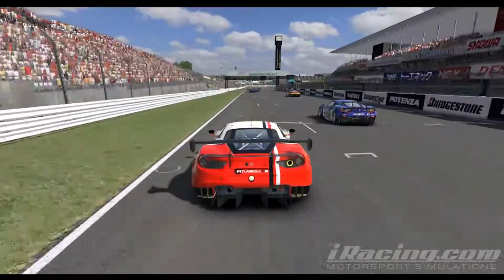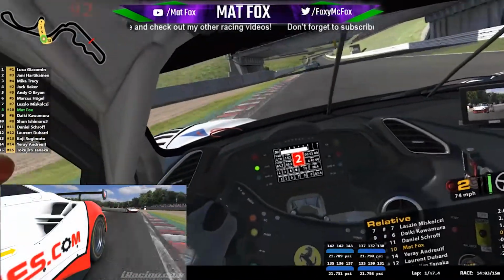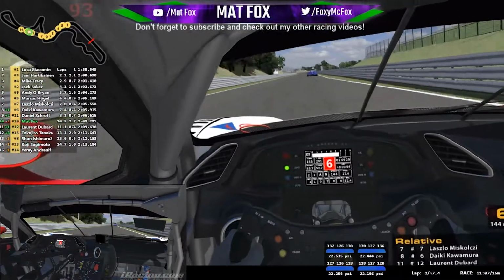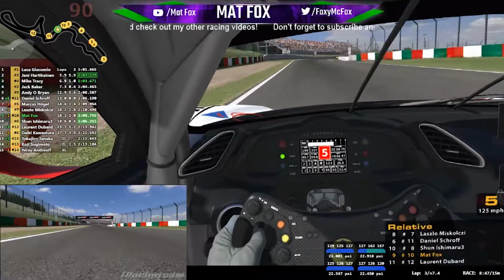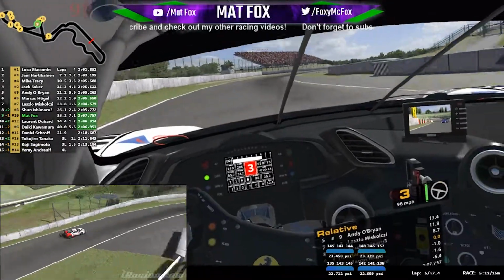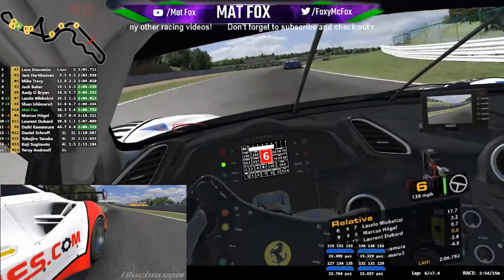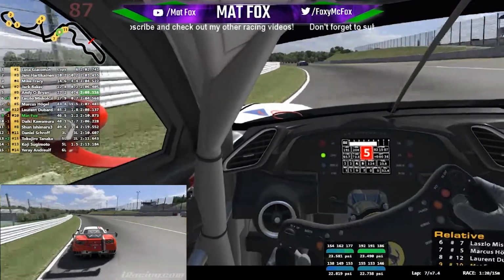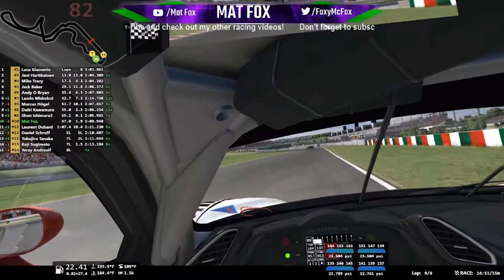iRacing in VR - will this one be Japan-easy? Ferrari 488GT3 Cup @ Suzuka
It's getting near the end of the season and we're taking this fixed-setup series to Japan.  The pole-sitter is lightning fast, so let's just get through the race and pick up the bonus.

My kit: MSI GT73VR, i7-7700 GTX 1080 Titan Pro running the show.
Playseat Challenge for my backside, Fanatec CSL Elite McLaren 650s GT3 wheel and pedals to make the cars go vroom, Oculus Rift for my eyes, Polar heart rate monitor for the old ticker. I don't always webcam, but when I do, it's with a Logitech C920 HD Pro.

I use the following incredibly talented artists' music:
SFT
Safakash
DJ Quads